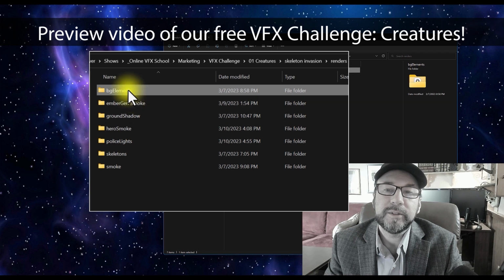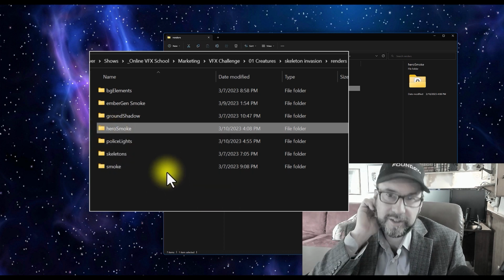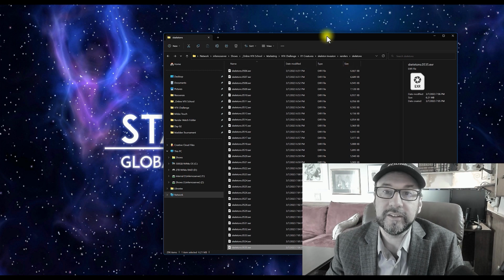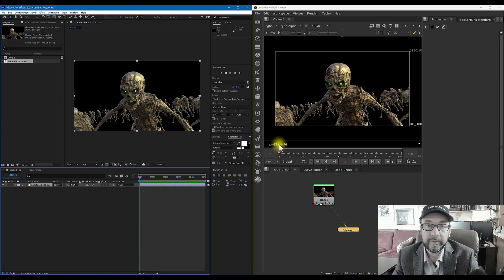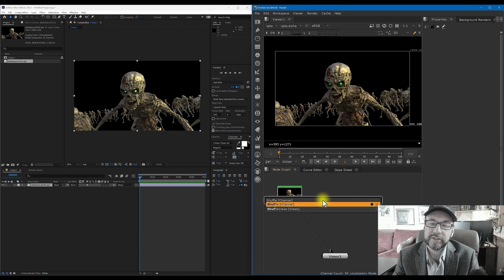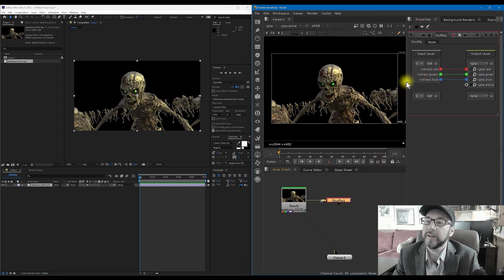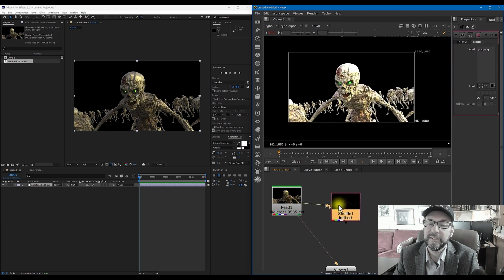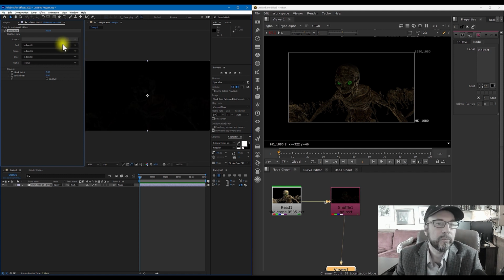After Effects: How To View Your EXR Renders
The air is thick with excitement here at Stage 03 VFX - we're just about ready to go live with our first free VFX Challenge... featuring Creatures! Here's a sneak peak of one of our 10-day video tutorials: How to properly view and separate those fancy 16-bit multi-channel EXR renders in After Effects! Let's go!

Chapters
00:00 10-Day Challenge Preview: Day 09, Chapter 44
00:07 Renders folders organization
02:40 Opening After Effects and Nuke
04:57 Shuffling Out Passes in Nuke
07:27 Extactor Effect in After Effects
08:50 Avoiding Color Pitfalls in After Effects